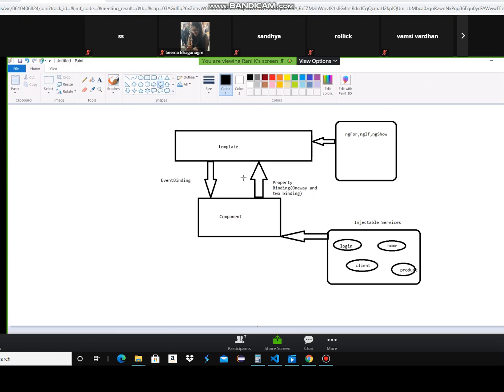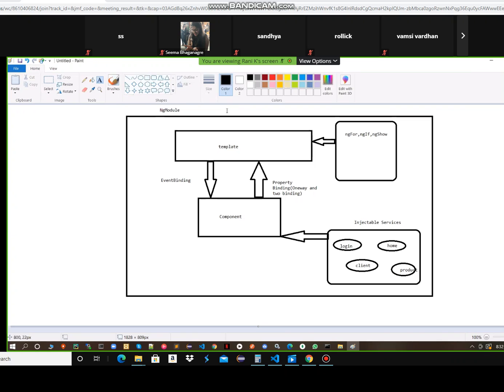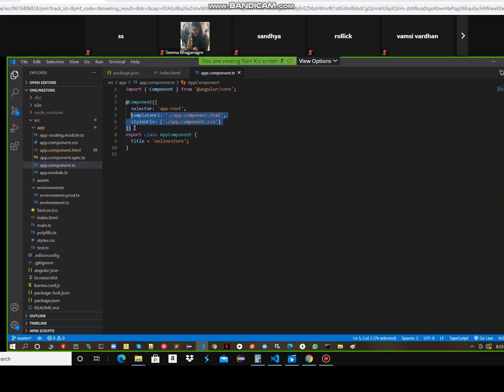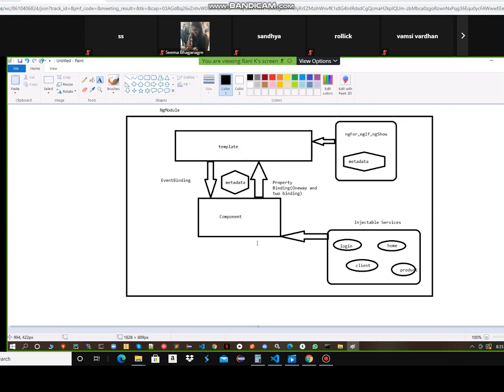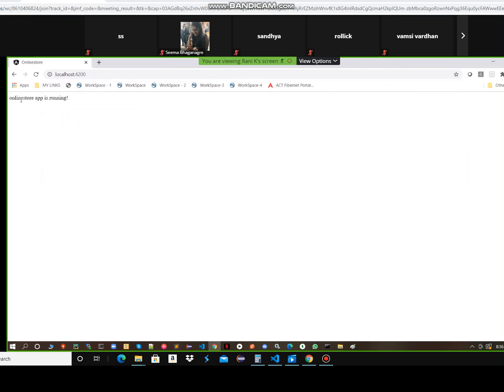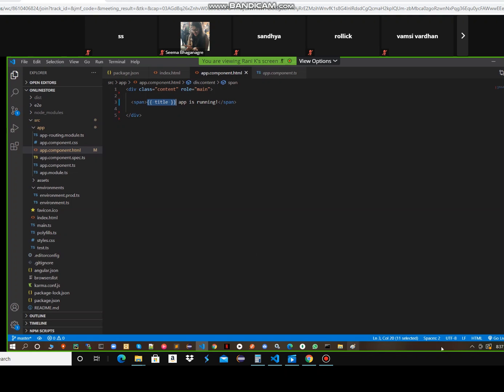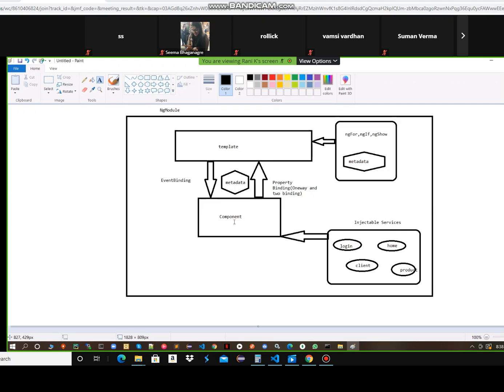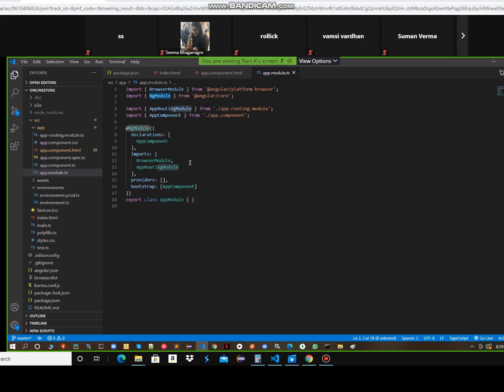how to perform metadata. JavaScript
this videos for kids. This video will showed how perform the JavaScript code